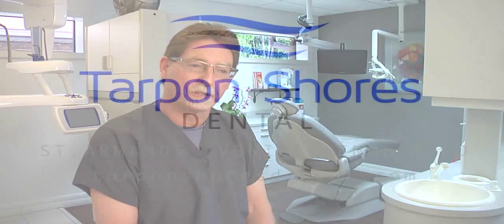Venice Dentistry CEREC Dentist Venice Venice Dentistry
CEREC One-Visit Crowns in Englewood, Sarasota, and Venice, Florida
Your time is valuable! Consider CEREC one-visit crowns for your needs.

A broken tooth never happens at a convenient time. CEREC one-visit crowns can help minimize the disruption to your schedule. Having to return to the dentist's office multiple times to get it restored can make anyone's injury even more inconvenient. Normally, patients have to hope their dentist can see them the same day that the injury occurred, that they have time to place a temporary crown, and that they will have time to return later to receive a permanent restoration. To streamline and enhance the care of broken teeth, Tarpon Shores Dental can now perform repairs by utilizing CEREC one-visit crown technology. This equipment allows us to design and place your crown in a single trip to our office.
How can CEREC One-Visit crowns help me?

CEREC is an acronym for Chairside Economic Restorations of Esthetic Ceramics. Tarpon Shores Dental uses this technology to create crowns for many of our restorative dentistry patients. CEREC one-visit crown equipment allows our team to examine, create, and place your new crown during a single trip to our office. This technique eliminates the need for traditional temporary crowns and impressions. We have your interests at heart. The Tarpon Shores Dental staff knows that we can save you time by limiting your dental visits.

The technology of our CEREC one-visit crown machine will mill your new crown at our practice for your convenience. Your crown will be created from fine, durable ceramic. After preparing the damaged tooth, your Tarpon Shores Dental dentist will use a scanner to image your tooth instead of traditional impressions. They will then use the CEREC computer to plan and design the crown. You'll be able to see the plan on a chairside monitor, and we'll answer any questions you might have before we start the CEREC one-visit crown creation.
CEREC one-visit crowns are usually milled using Cad-Cam technology in less than fifteen minutes, and you'll be able to wait in a comfortable Tarpon Shores Dental office during this brief time. We have a variety of patient amenities at your disposal, and any member of our staff would be more than happy to attend to you. After quickly finishing and polishing, we'll be able to attach your dental crown. We use a natural-looking resin to affix CEREC one-visit crowns so that the final crown is completely metal-free.

Please call Tarpon Shores Dental today if you've experienced a tooth-related accident. CEREC one-visit crown systems quicken your treatment and provide you with a stable, secure smile solution. We assist patients from Sarasota, Venice, Englewood, and the surrounding Florida communities with CEREC one-visit crowns.

Tarpon Shores Dental
1314 East Venice Avenue
Suite F